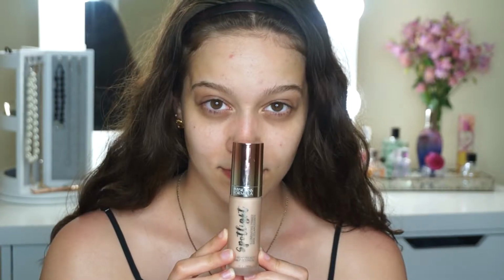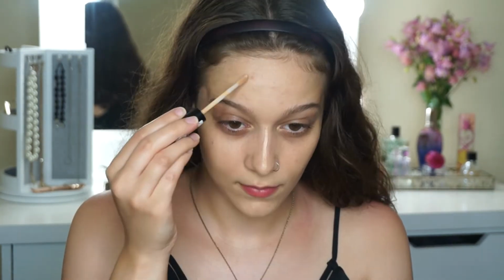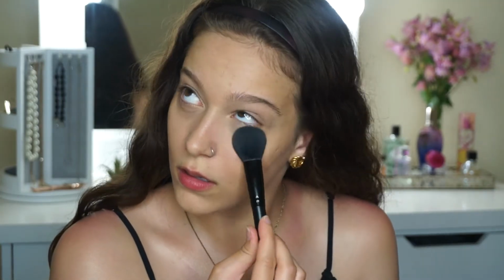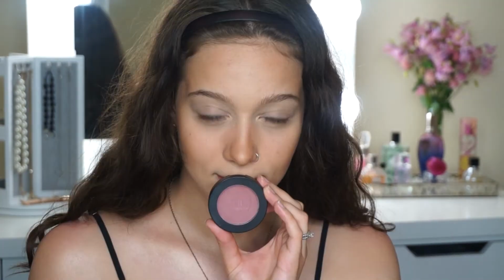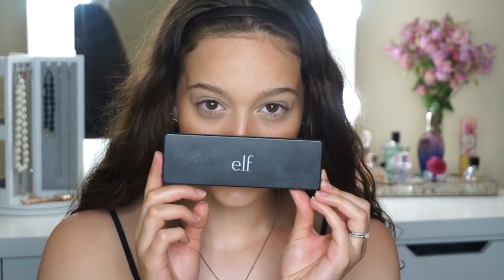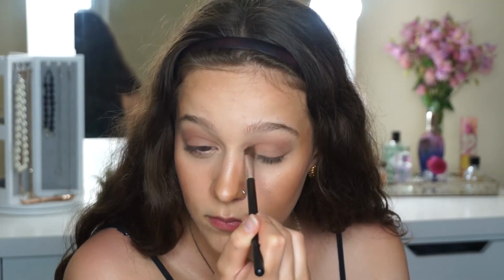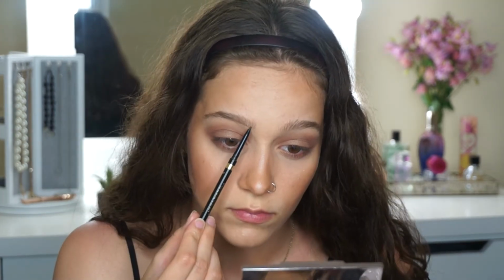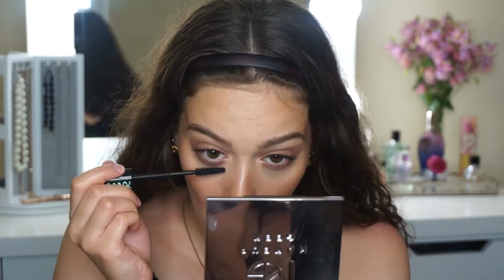ULTIMATE BRONZED GLOW l Drugstore Summer Makeup Tutorial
here's my take on the ultimate bronzed goddess makeup look using affordable drugstore products!! enjoy :*

Products mentioned:
Elf prep and hydrate balm
L.A. girl pro bb cream
Wet n wild photo focus foundation
Physicians formula spotlight primer
Elf blush in "jet setter"
Elf liquid highlight in "illuminating"
Hard candy highlight in "tiki"
Elf mad for mattes eyeshadow palette
Elf prism eyeshadow palette
Colourpop eyeliner in "mr bing"
Loreal brow stylist definer pencil
Loreal brow stylist plumper gel
Essence lash princess mascara
Covergirl lip liner in "smoky intense"
Almay lipstick in "butter kiss" num. 70

what I'm wearing:
;) lol whats new?

Intro credits: Lifestyle Nicole